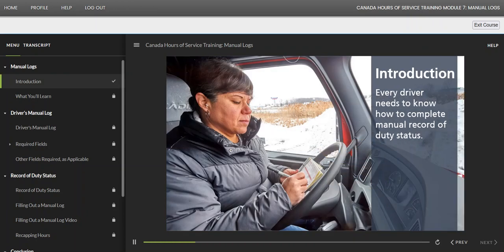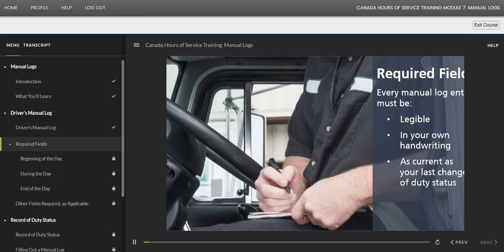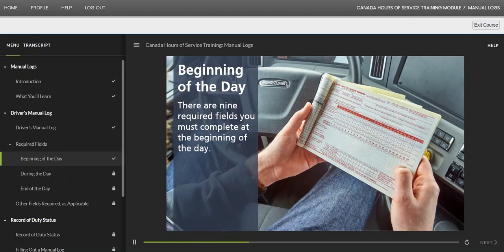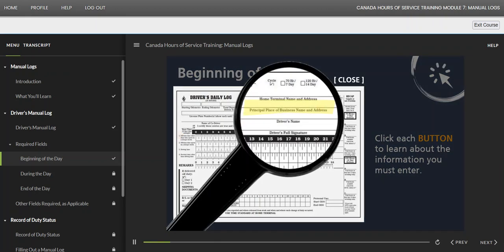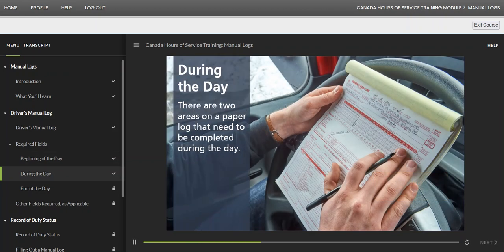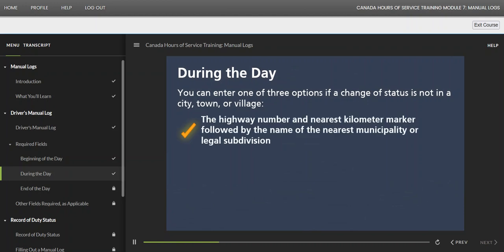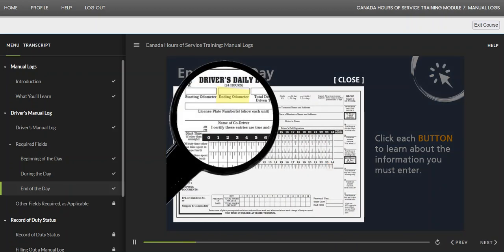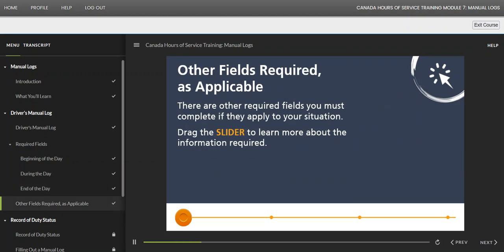Canada Hours of Service Training Module 7: Manual Logs